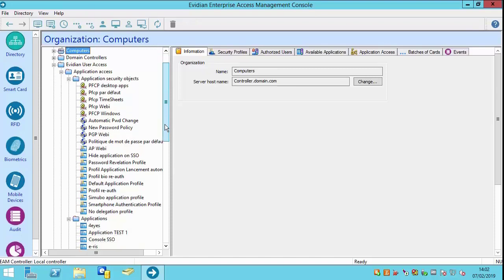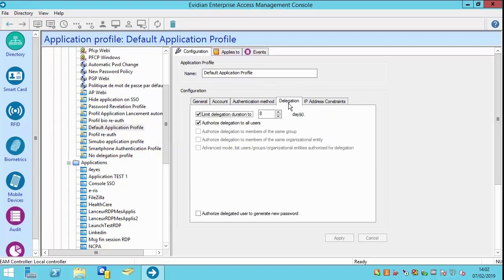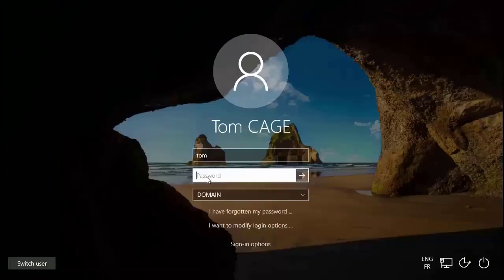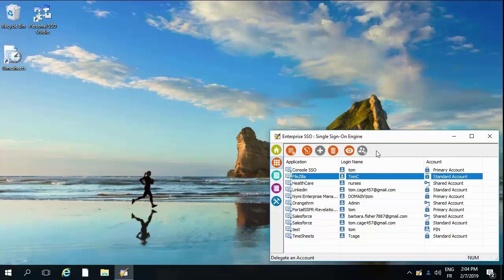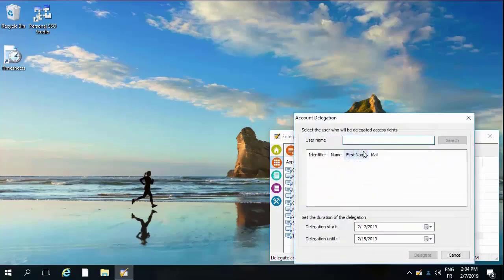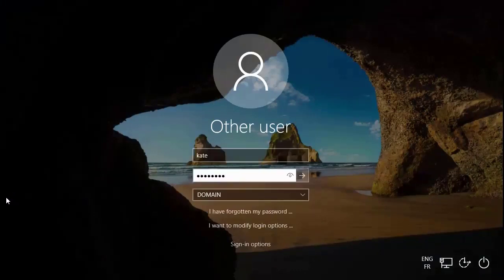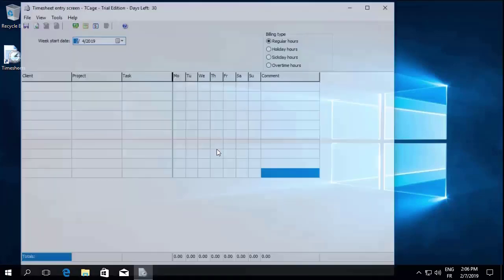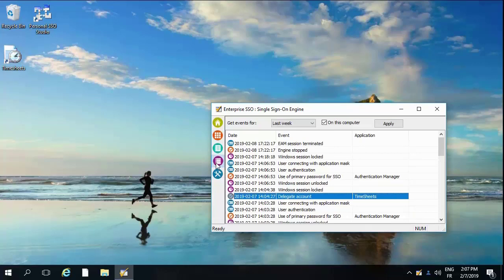Evidian Tutorial - Delegate an application account without giving away your pass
Evidian Enterprise Single Sign-On allows users to delegate ther eaccount without sharing passwords. In this video you will learn how to delegate an application account in less than 3 minutes